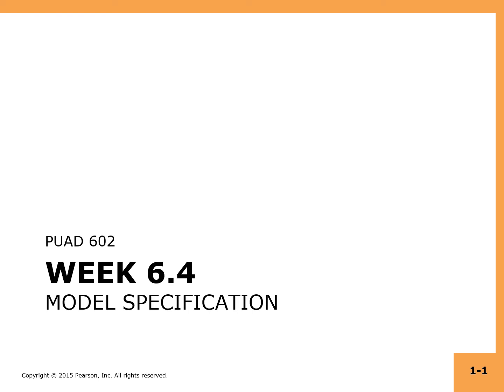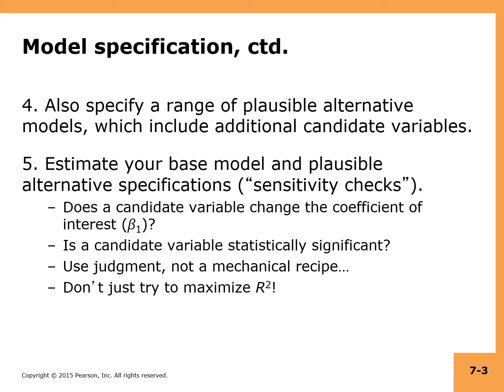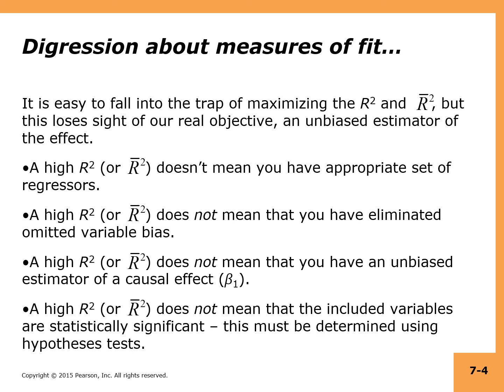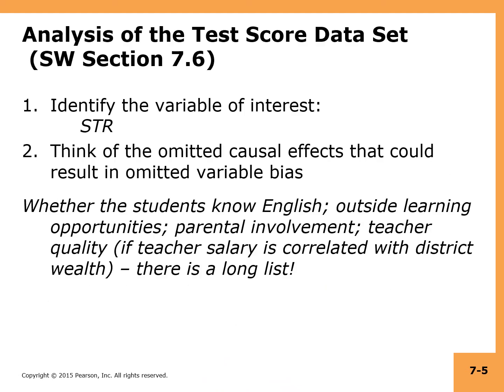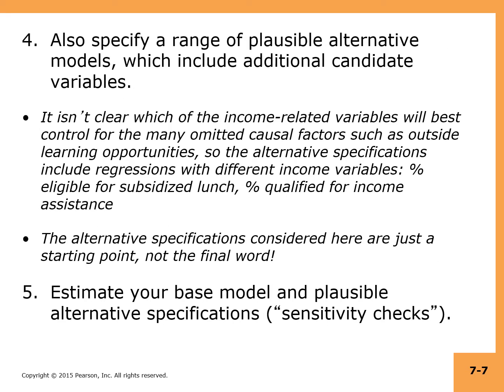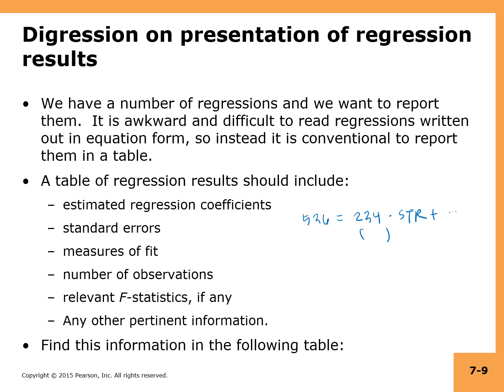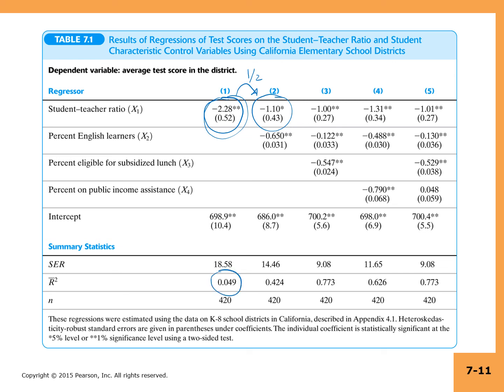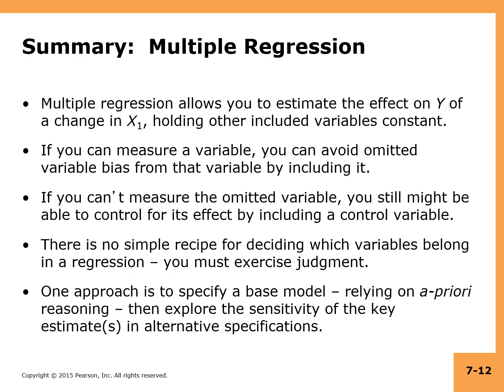PUAD 602: Week 6-4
Model Specification